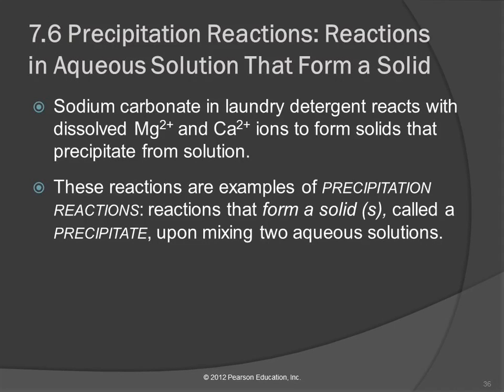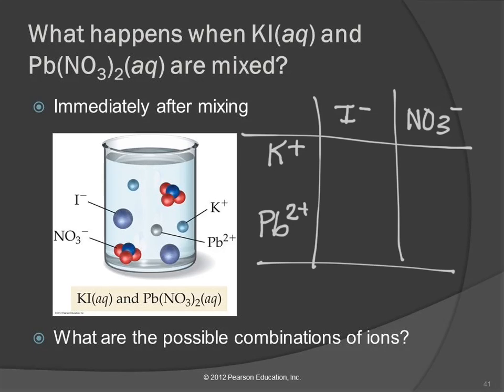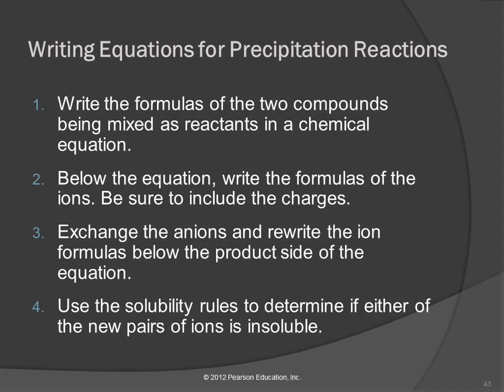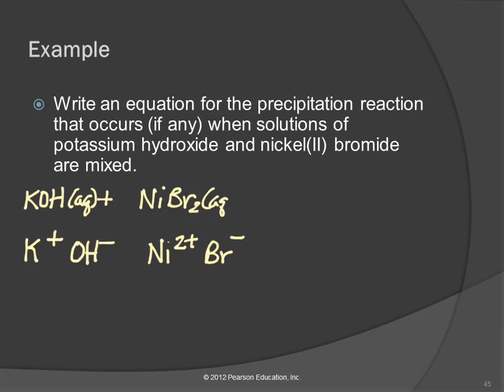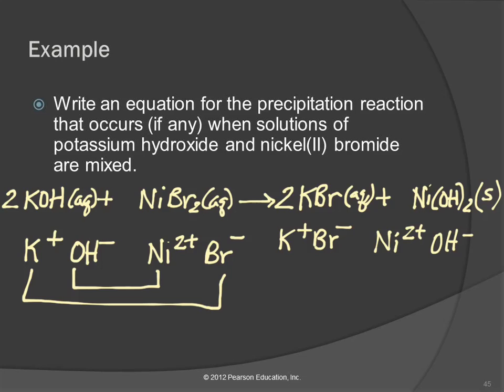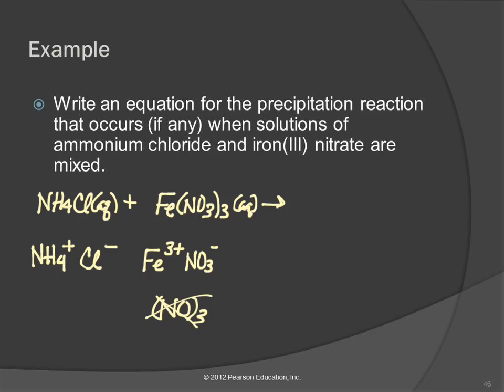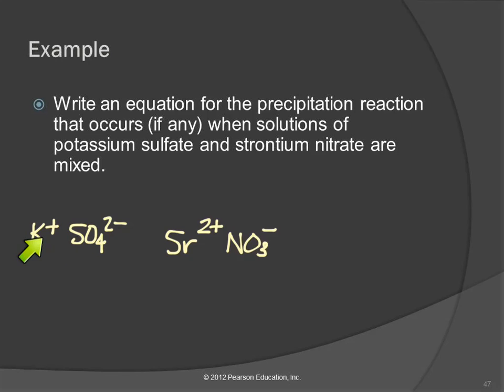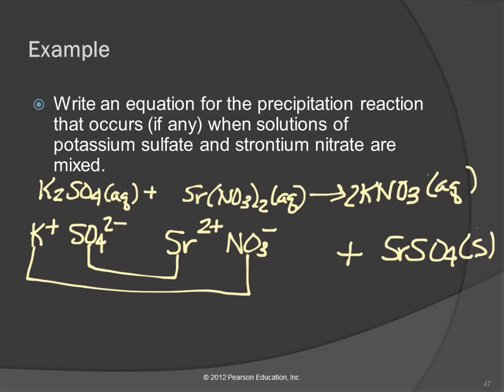3A 7.6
9/16/14 lecture at FCC